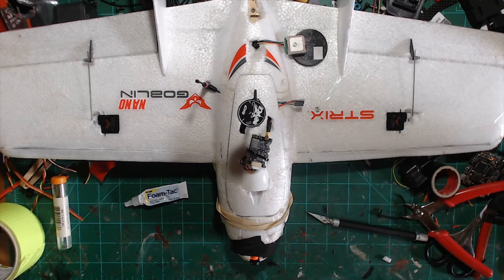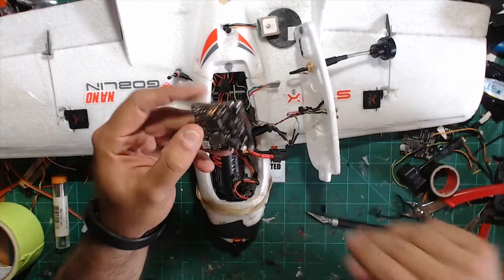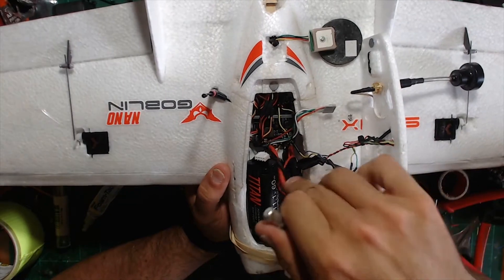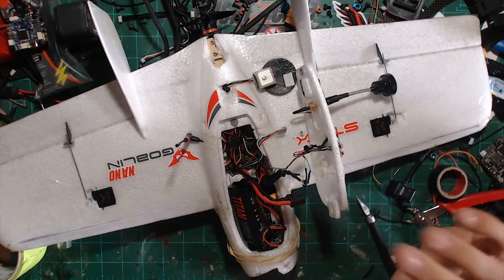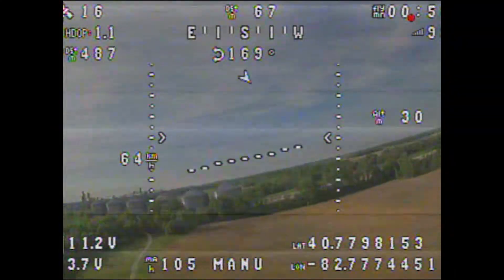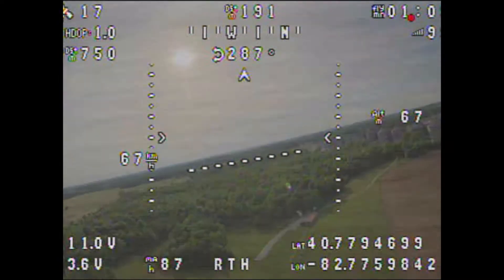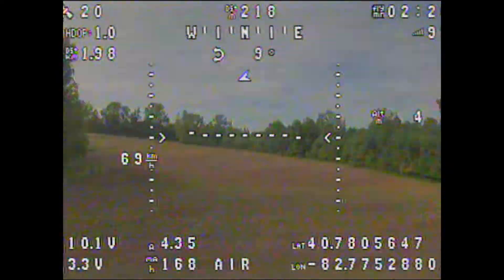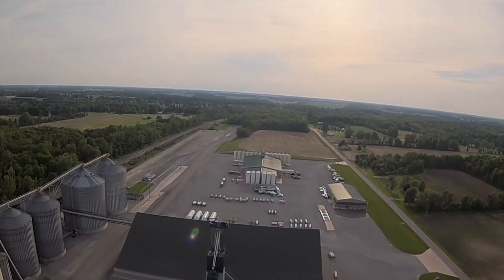STRIX NANO GOBLIN and INAV 1.9.1 REBUILD AND TESTING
MY STUFF

LOC8TOR
STRIX NANO GOBLIN
FURIOUS TRUE-D 3.6
TARANIS
LANDING FEET

TIPS
TIP CLEANER
FLUX
HEADBAND MAGNIFIER